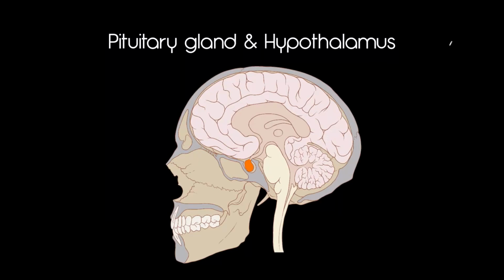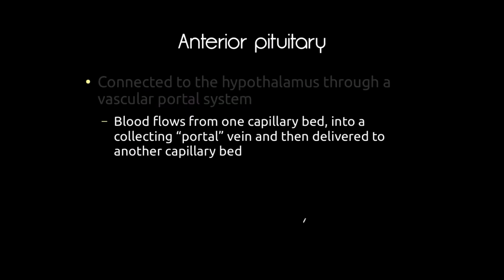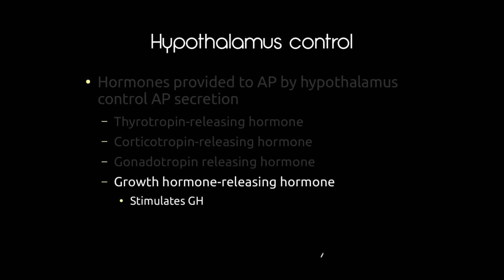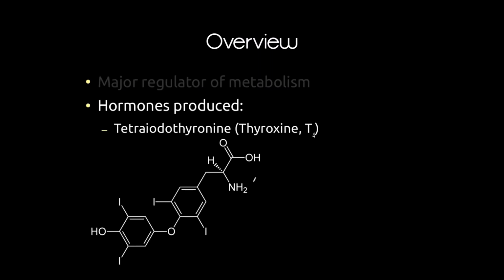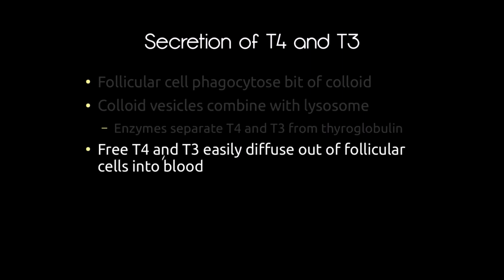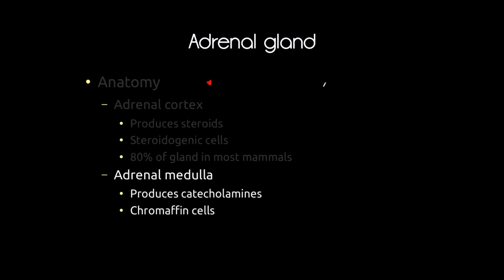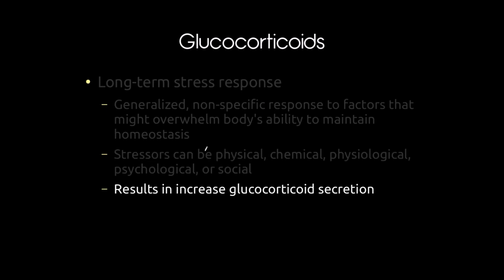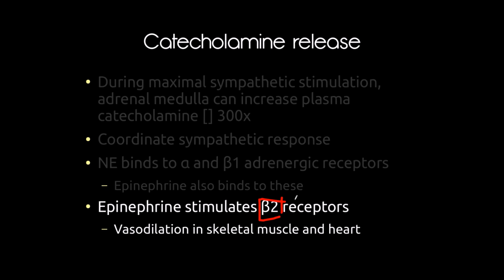Animal Physiology Lecture 10: Endocrine Physiology 2